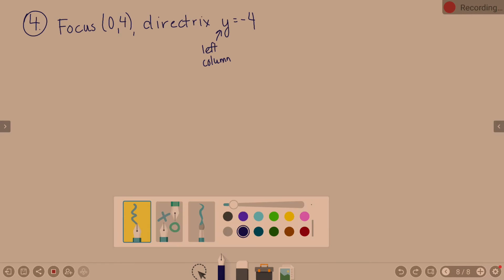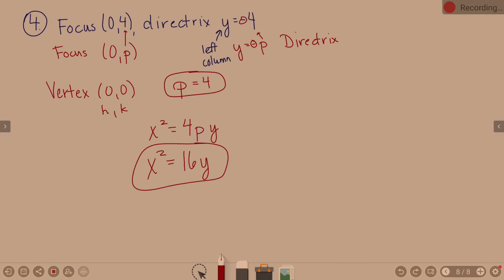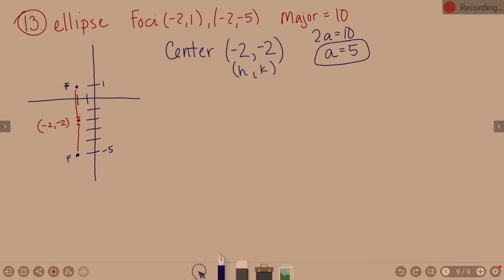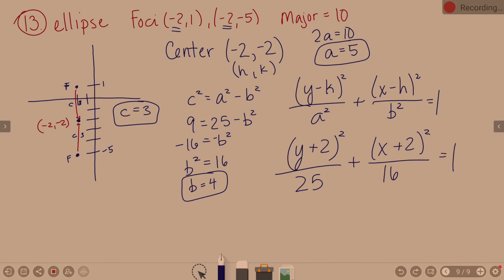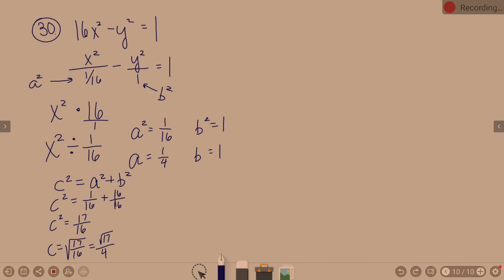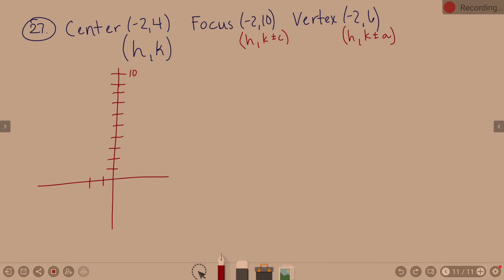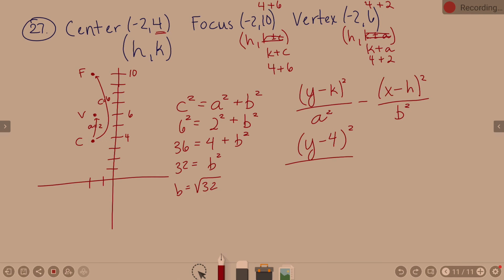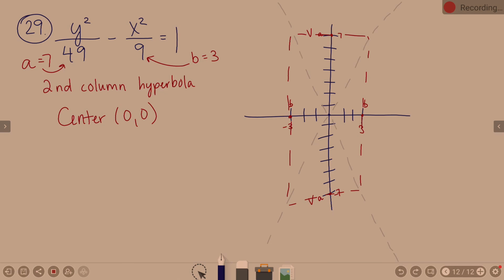Chapter 8 Review Questions Period 5